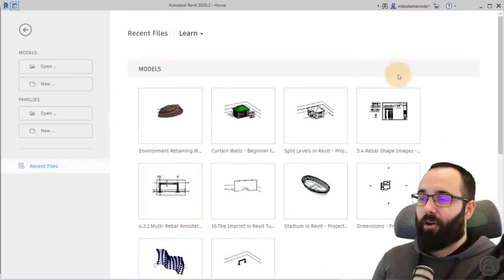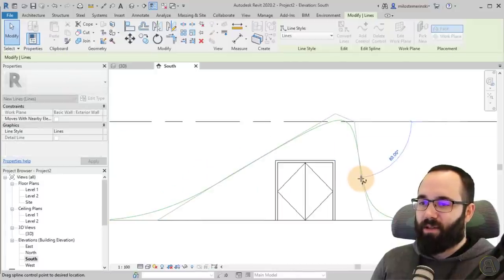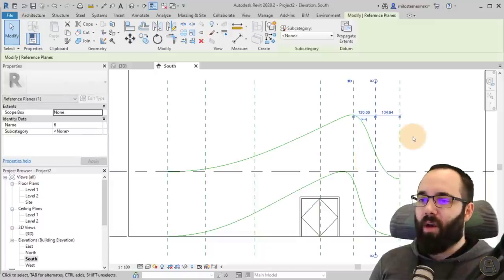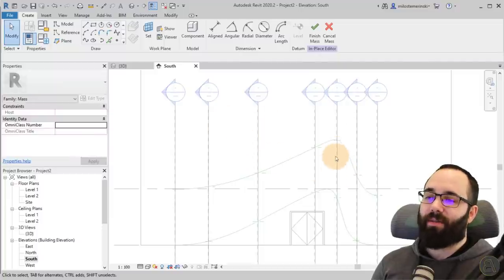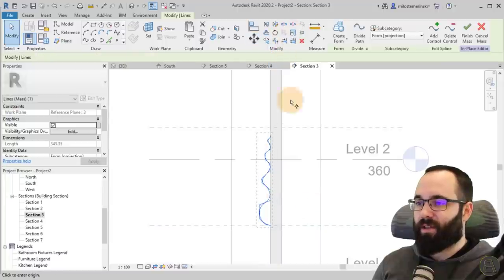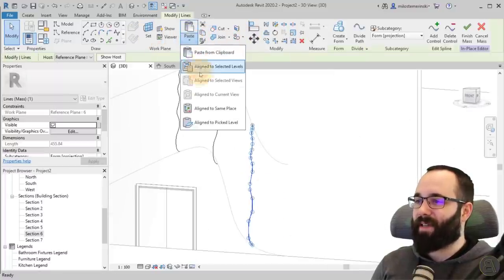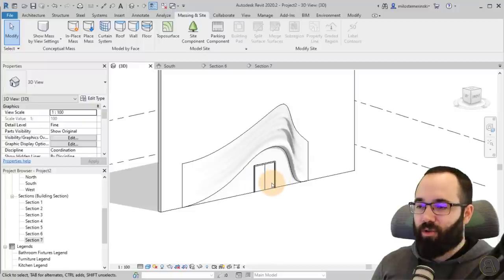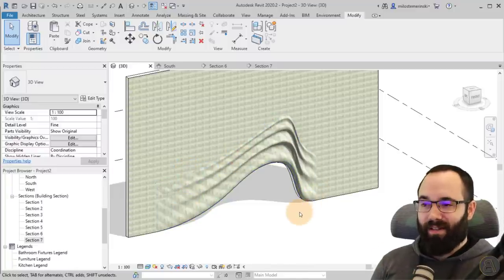Complex Form Modeling in Revit Tutorial (Massing in Revit)